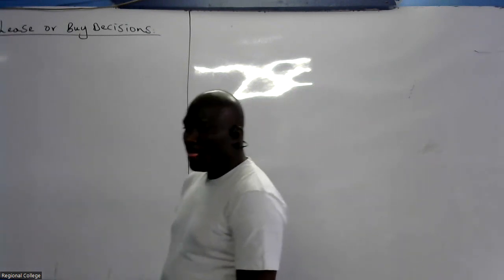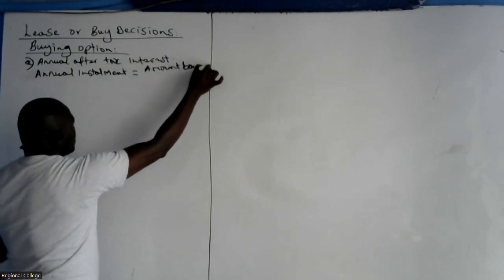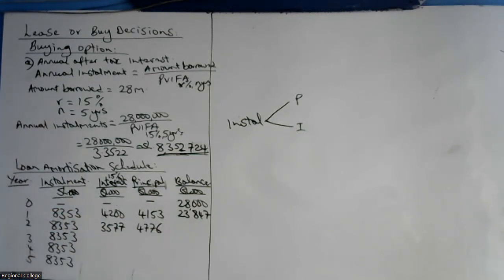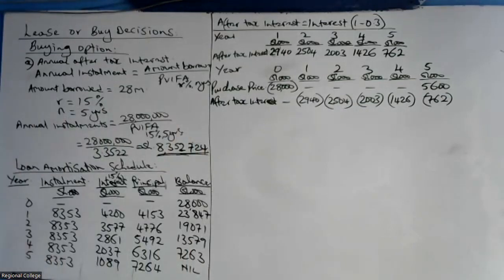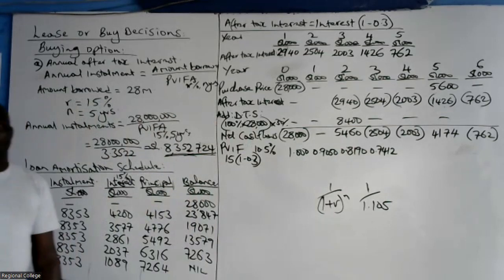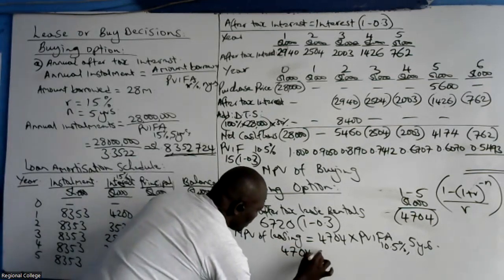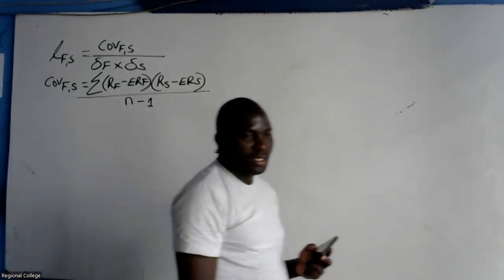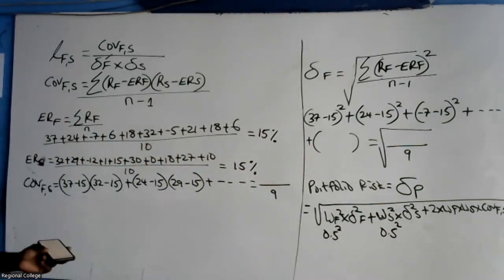ADVANCED FINANCIAL MANAGEMENT (Lease or Buy Decisions)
LEASE OR BUY DECISIONS ( December 2022 AFM )